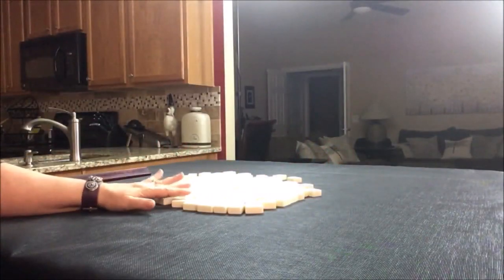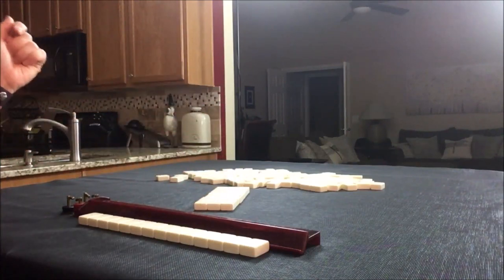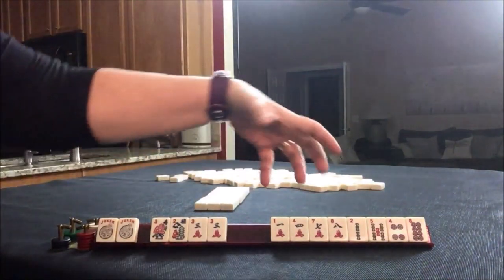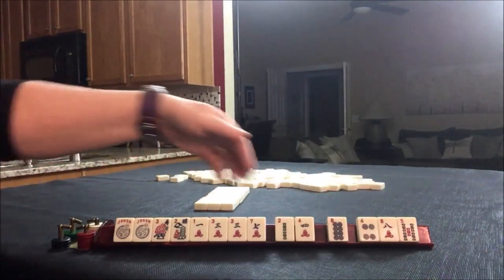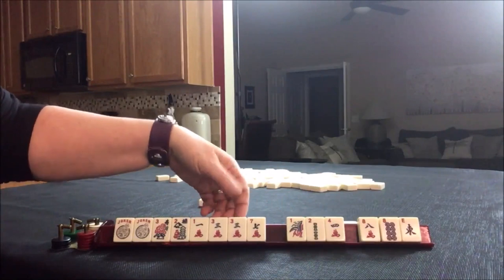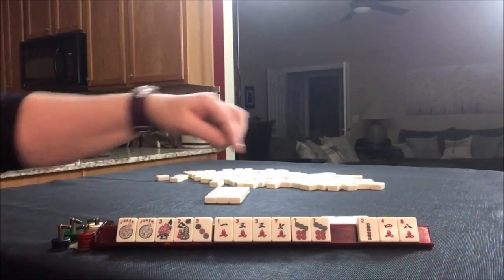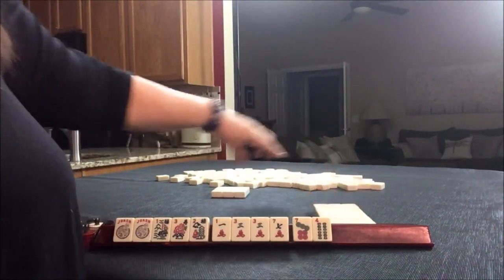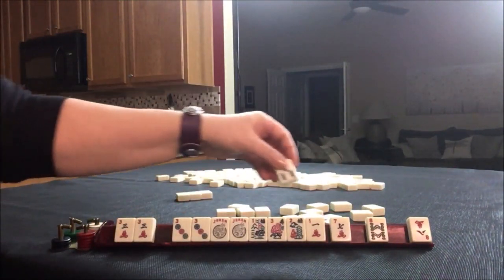American Mah Jongg Lesson Skill Builder Charleston Modeling (mock card)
Mah jongg is the 4-player Chinese tile game that took America by storm in the 1920s. Mah jongg is a complex game that can be mastered over time.  In this video, I demonstrate a skill builder that I call Charleston Modeling.  The purpose of this exercise is to build your confidence with decision making.

For American mah jongg, I highly recommend White Swan sets from Gammon Village. Here are links to sets in a hard case and a set in a soft case

Michele Frizzell
Instructor, Author, Speaker
6175 Hickory Flat Hwy Ste 110-335